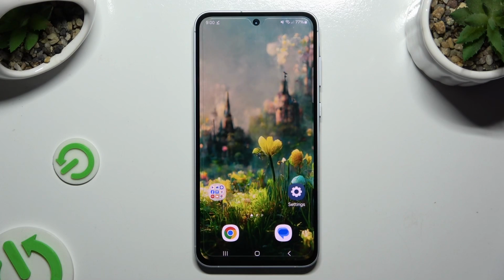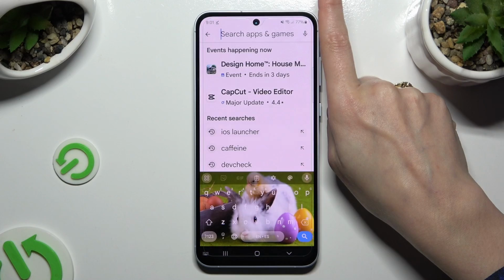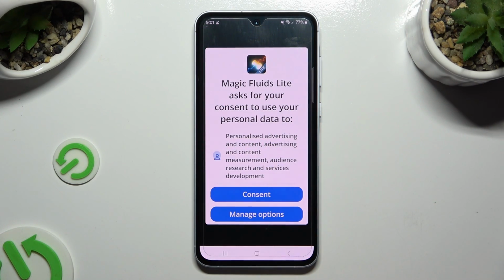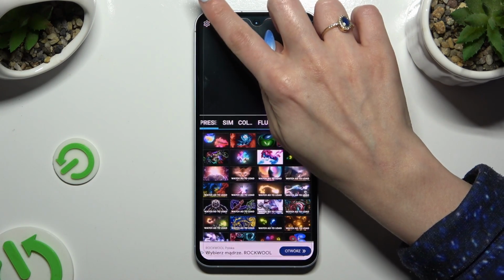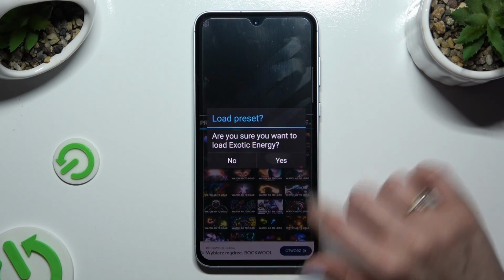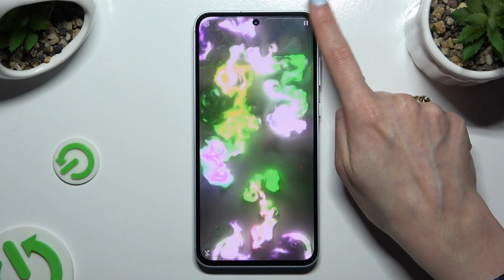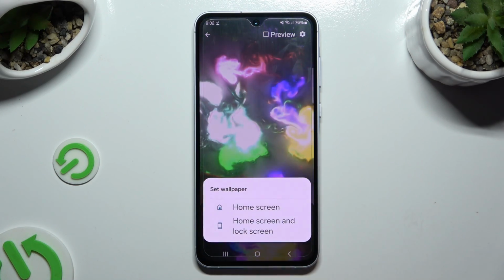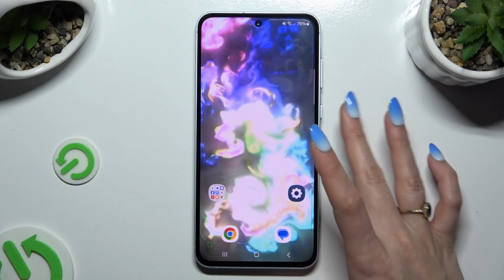Samsung Galaxy A55 Download and Apply Live Wallpaper Magic Fluids Free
Elevate the aesthetics of your Samsung Galaxy A55 with mesmerizing live wallpapers using Magic Fluids Free. Follow our guide to effortlessly download and apply these dynamic wallpapers, infusing your device with captivating fluid animations that respond to your touch.

How do you access the Google Play Store on your Samsung Galaxy A55 to search for and download the Magic Fluids Free app?
What steps are involved in selecting and installing the Magic Fluids Free live wallpaper app on your device?
How do you navigate the app to explore and preview the available fluid animation presets before applying them as live wallpapers?
How do you set the chosen Magic Fluids Free live wallpaper as the background for your Samsung Galaxy A55's home screen or lock screen to enjoy immersive visual effects?